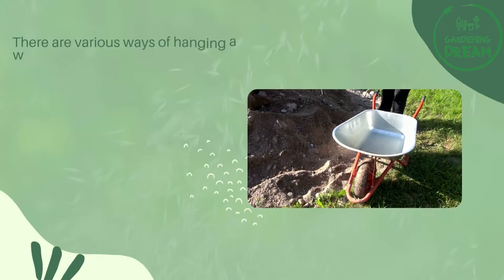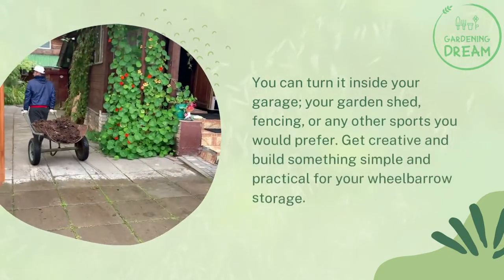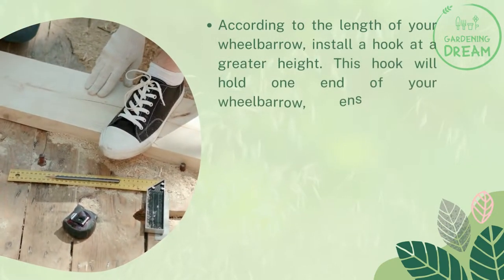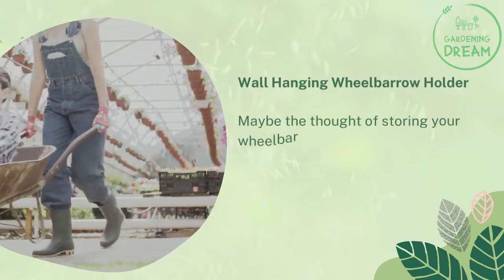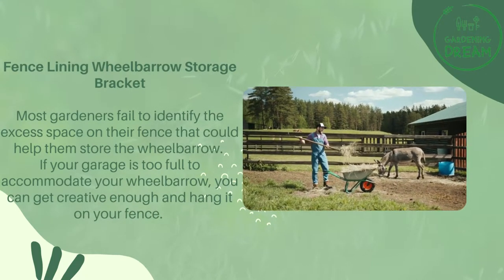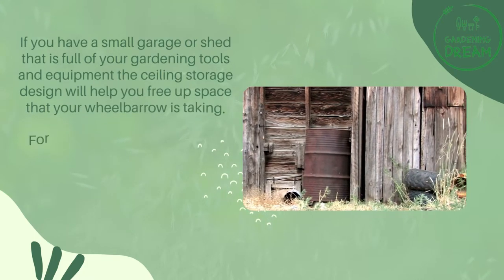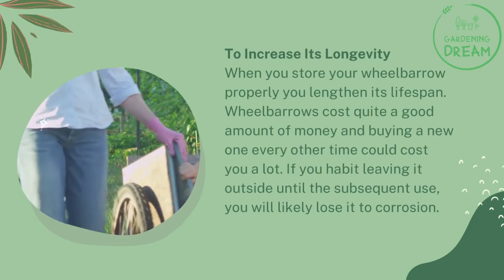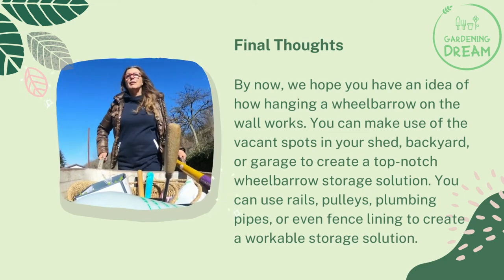Different Ways Of Hanging A Wheelbarrow On The Wall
There are various ways of hanging a wheelbarrow on the wall in an effort to save your space, keep it out of the way, and safe for all.

Wheelbarrows are a great helper in your gardening, garage, or lawn maintenance tasks. Gardening equipment and tools can cause you trouble installing them especially constant loading and unloading. However, all of them are necessary.  Learning how to hang a wheelbarrow protects it keeping it easily accessible.